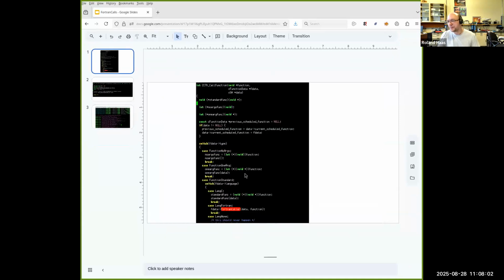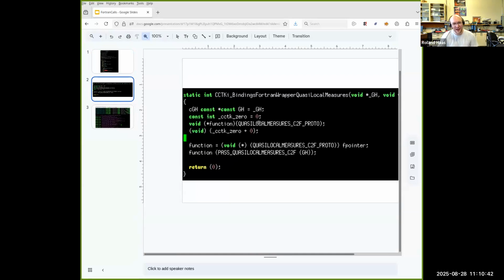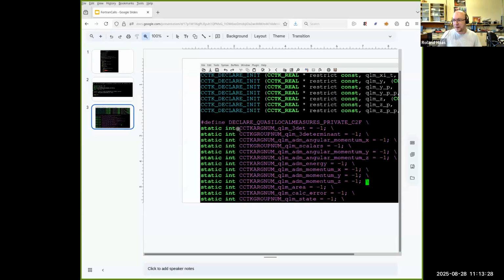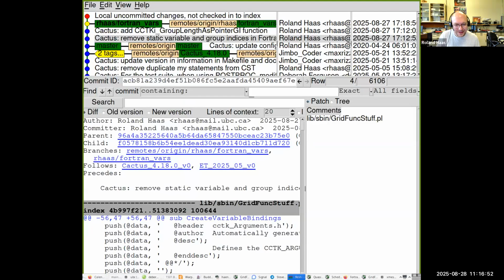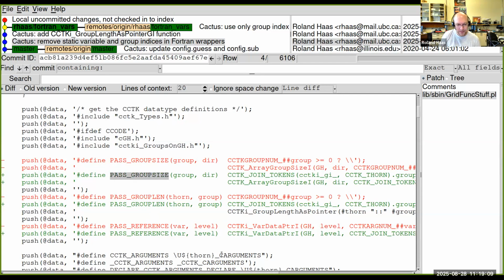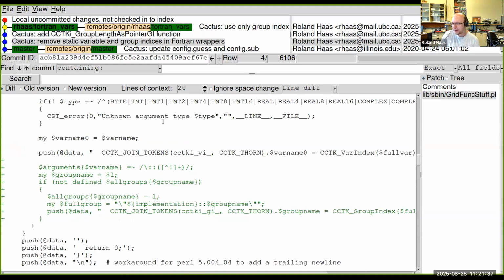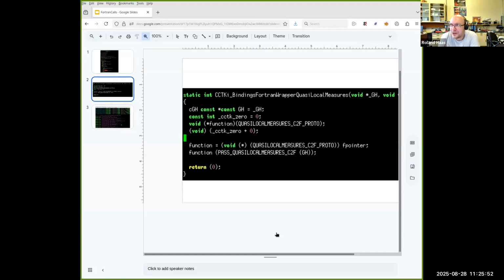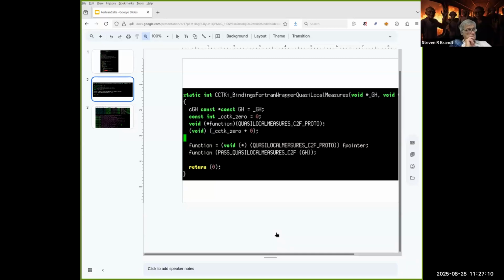Fortran calls in CarpetX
Roland Haas presented on the call chain for scheduled functions in Fortran and where there are non-thread save static variables.